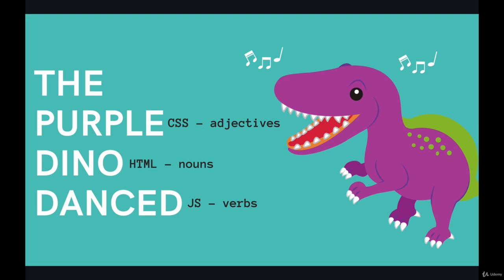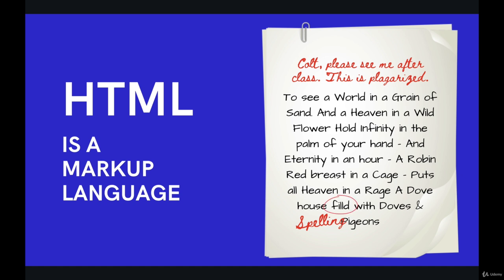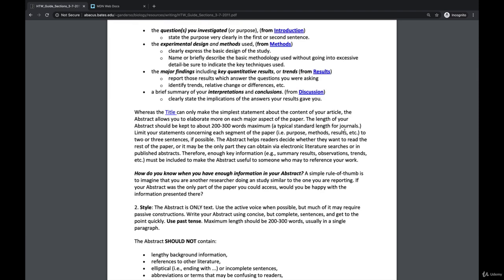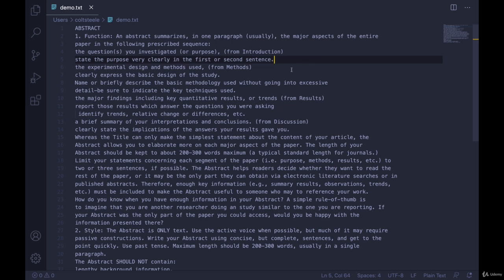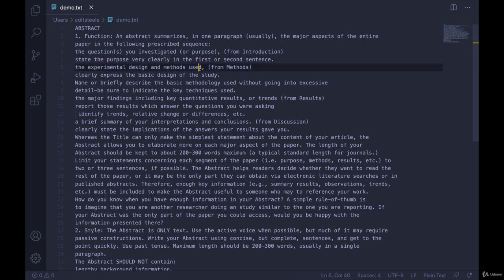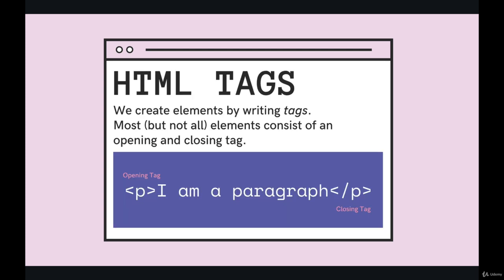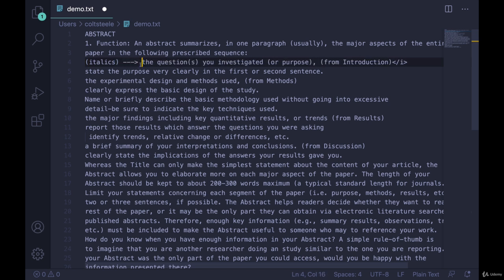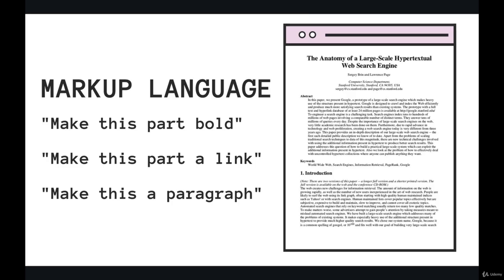14 Introduction to HTML